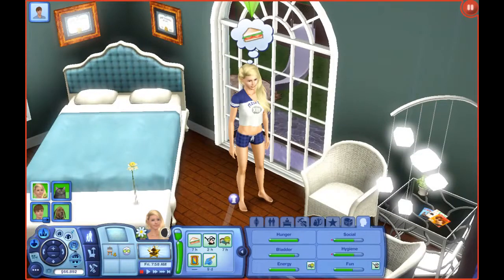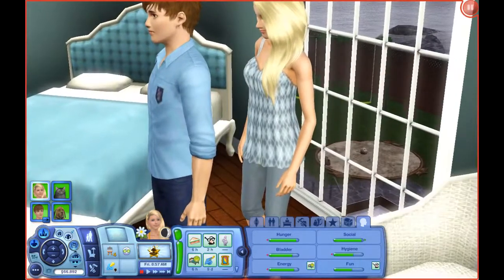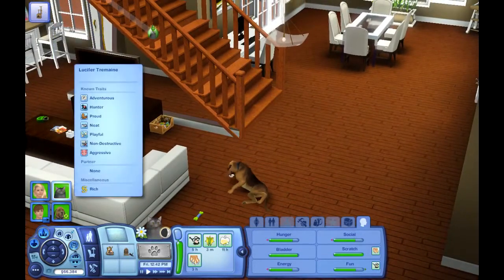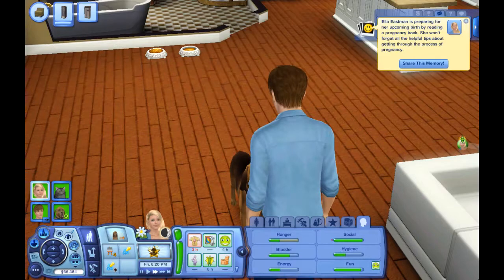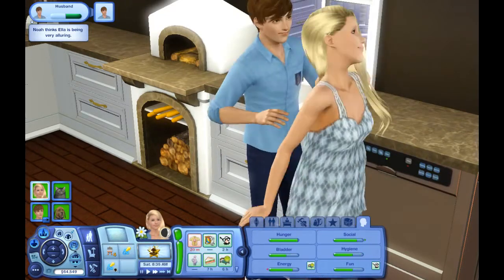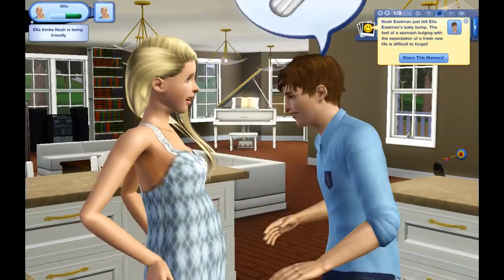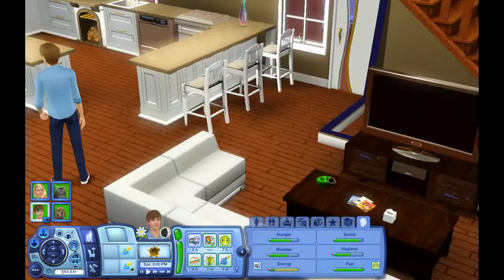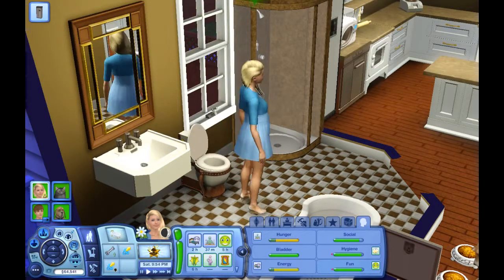The Sims 3 Disney Legacy Challenge: Toy Story (Part 2) Old Bruno!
OPEN PLEASE!

Thx!
AMS